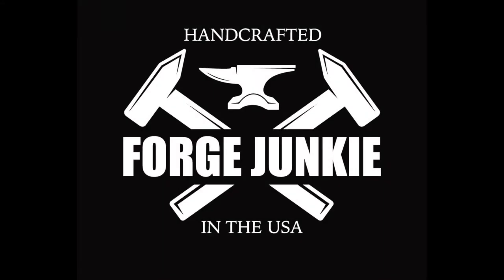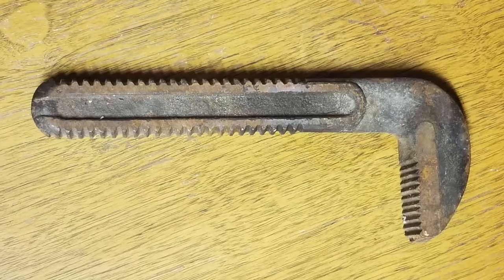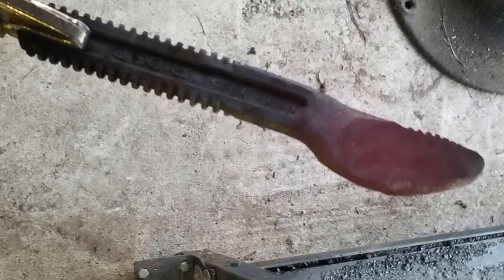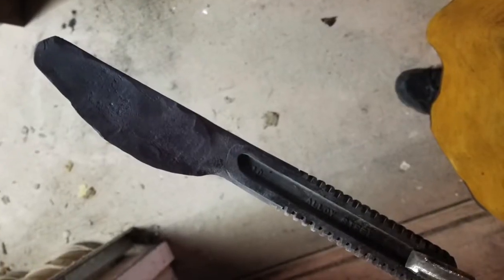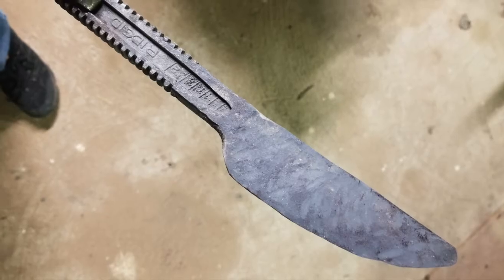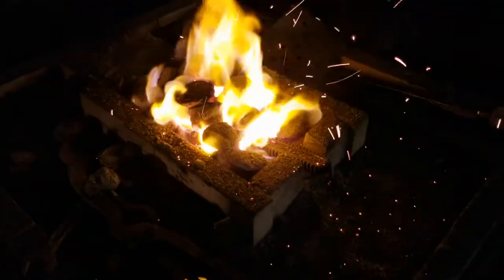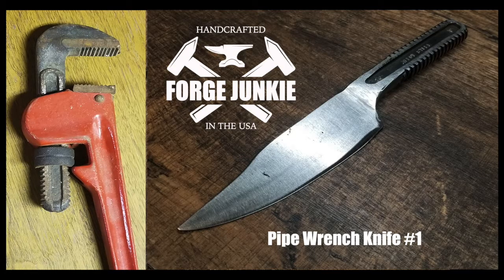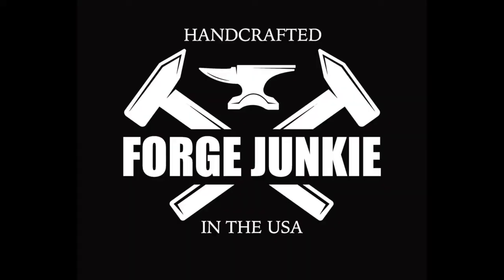Pipe Wrench Knife #1 by Paul Sutt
A very short video of my progression of making my first hunting knife from a pipe wrench